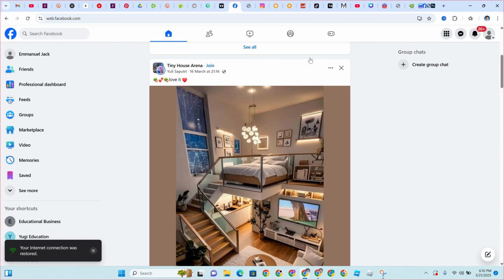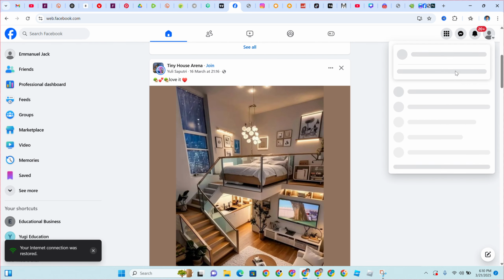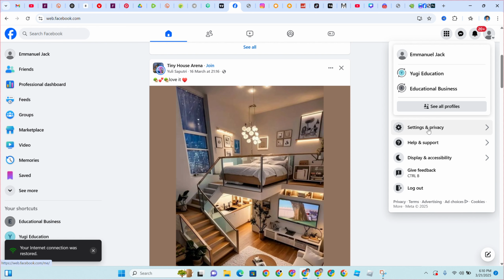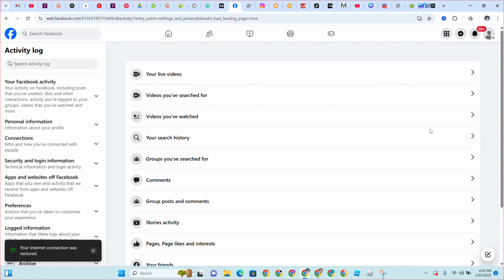How To See Watch History on Facebook - Recently Watched Videos on Facebook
In this video I'd show you How To See Watch History on Facebook - Recently Watched Videos on Facebook, Ensure you subscribe & turn on the bell notifications to this channel for lots of more educational guides and contents like this.

⛓️ HELPFUL LINKS  :

1. Sign up For a Chance to Win $100 on your first Deposit

2. Earn Your first $5 Now

3. Deposit + Sign up to get Amazing Job Gig Offers

4. Best Virtual Dollar Card for Online Payments & Subscriptions

5. Click & Sign up to this if you have $3

6. I use this S£cret Tool to grow my other Faceless Channels

7. Learn Forex Trading From the Scratch

8. The Complete Amazon KDP Beginners Program

9. Google Ads Mastery Program

10. The Ultimate WhatsApp Sales Blueprint

11. Earn up to 55% on Each Trade

12. Earn up to $500 I'm Credits

13. Invest in Stocks & Shares